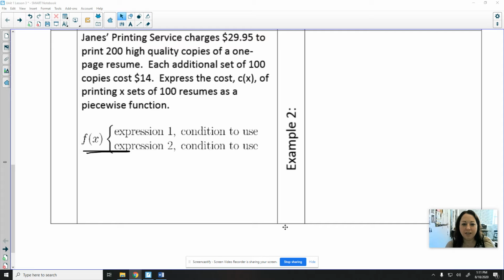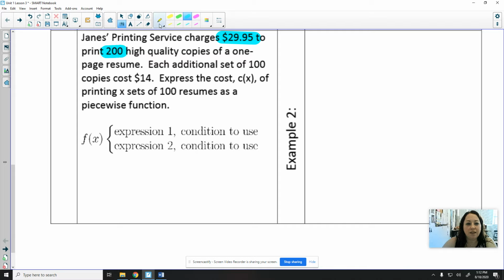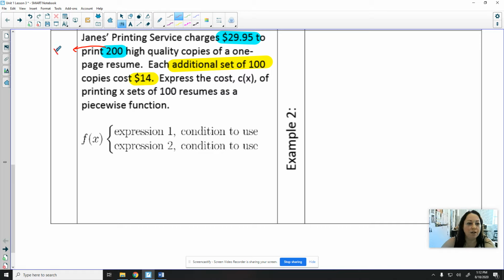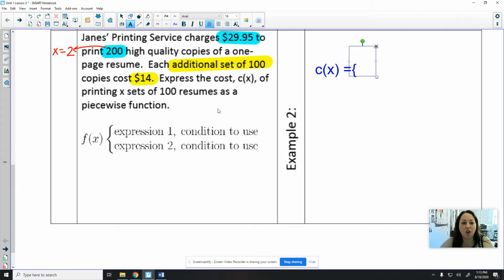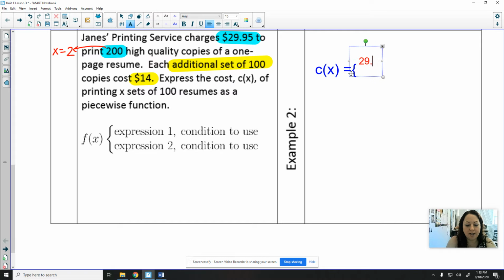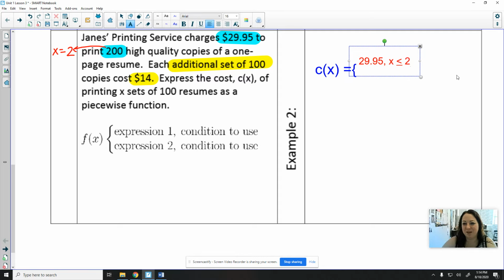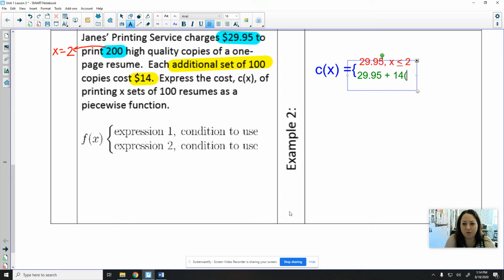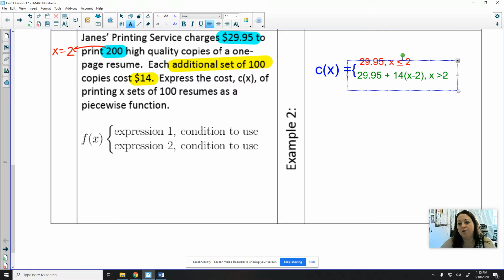FA 1.3 Notes Example 2 Part 1